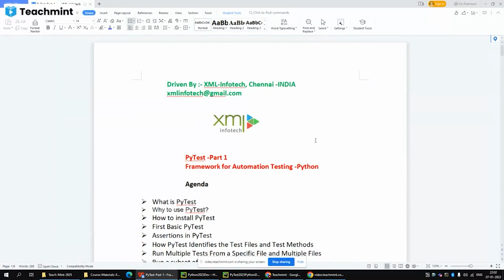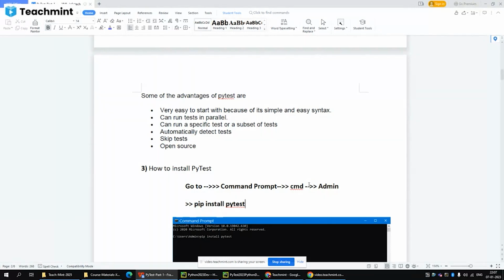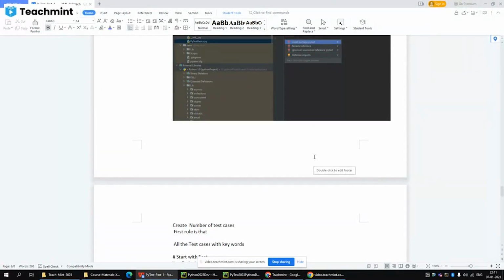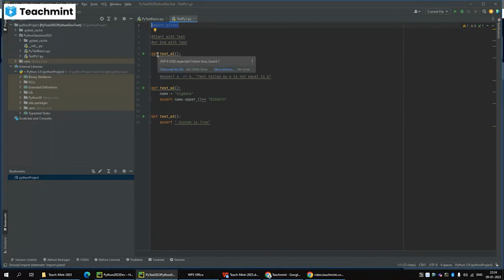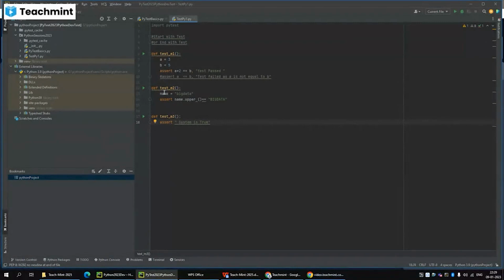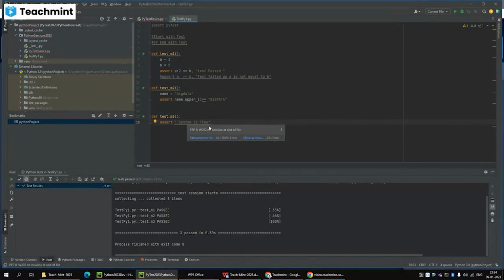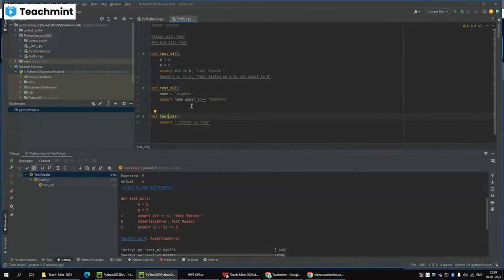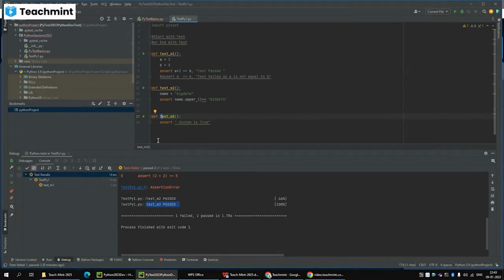PyTest - Pycharm IDE - Python Automation Testing-Part - 1 | Mas -Tv India